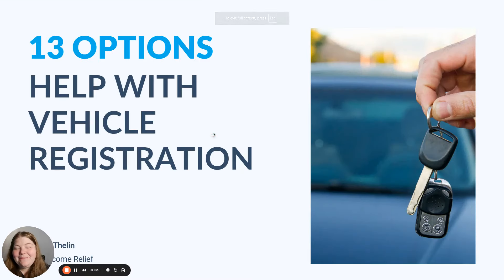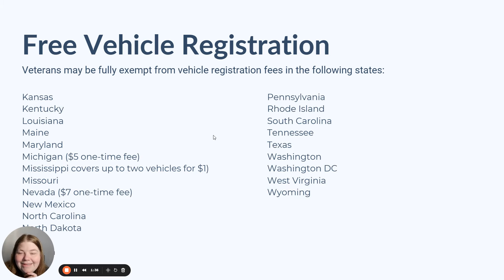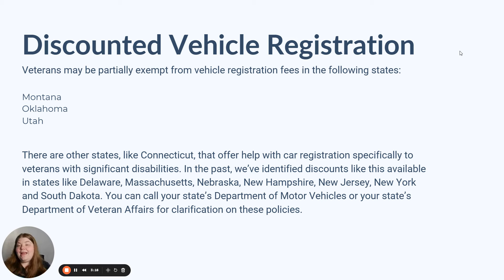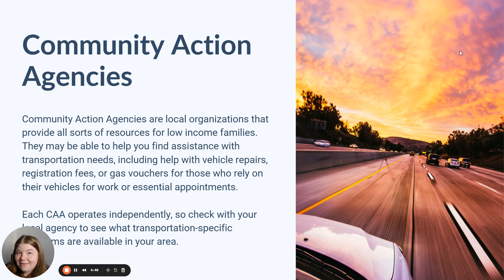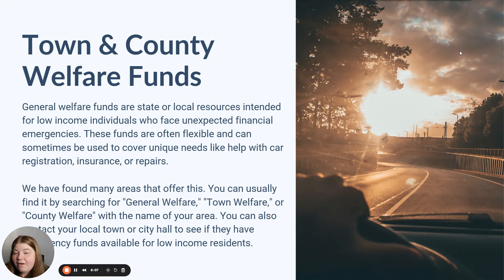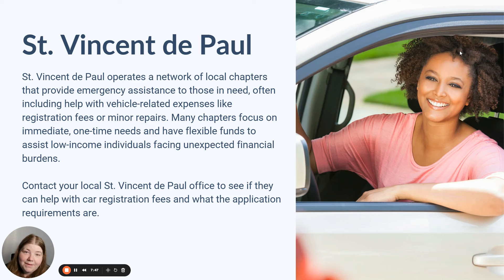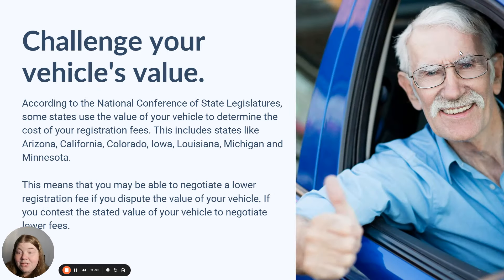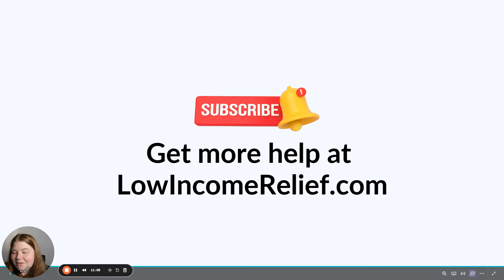Are You Eligible for Free Car Tabs?!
Tired of sky-high car registration fees?  You might be eligible for FREE car tabs! This video breaks down how veterans can qualify for FREE lifetime registration, plus reveals other little-known assistance programs for low-income drivers.  Learn how to save money and keep your car on the road!

~Links~

~Segments~

00:00 Intro
00:22 Veterans
03:25 Other Waivers
03:49 Help with Fees
08:47 Other Tips

Our team has been researching low income topics for over 10 years, and we're here to help you find ways to save money, get free stuff and navigate the complex world of benefits.